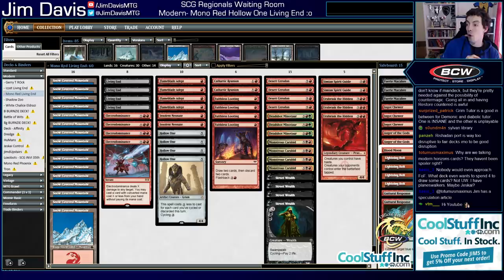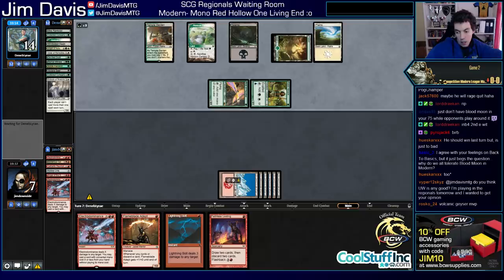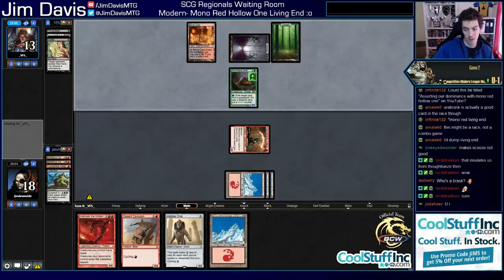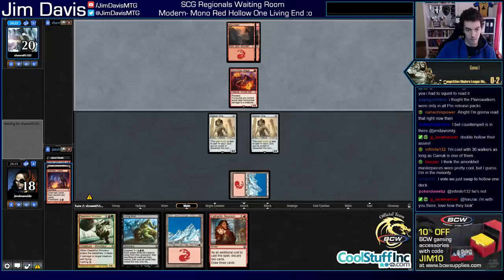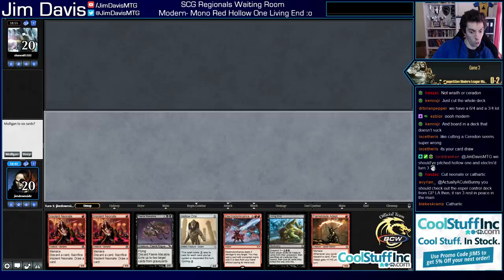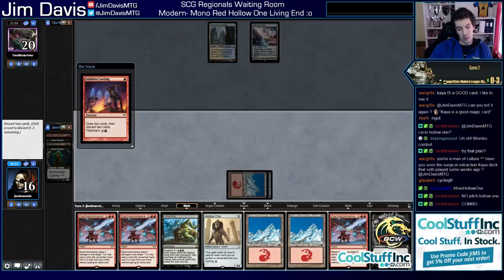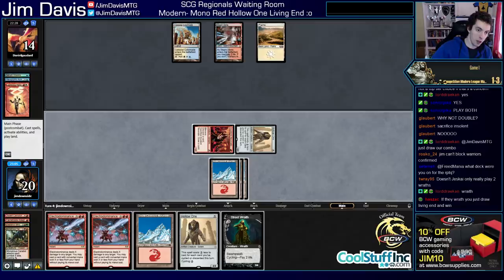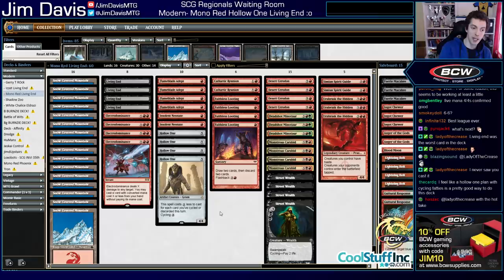Living End? Electrodominance? Hollow One? What Is This Crap?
We try out a wild Mono Red Living End/Hollow One deck!

Mono Red Living End

2 Cathartic Reunion
3 Deadshot Minotaur
4 Desert Cerodon
4 Electrodominance
4 Faithless Looting
4 Flameblade Adept
4 Hollow One
2 Insolent Neonate
4 Living End
4 Monstrous Carabid
2 Simian Spirit Guide
16 Snow-Covered Mountain
4 Street Wraith
3 Urabrask the Hidden

2 Anger of the Gods
1 Blood Moon
3 Faerie Macabre
2 Guttural Response
3 Ingot Chewer
4 Lightning Bolt